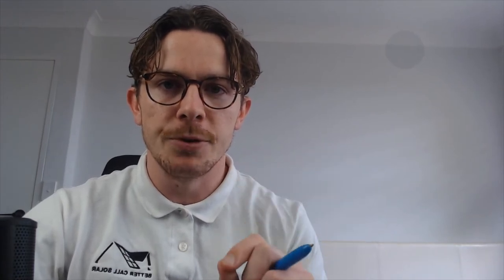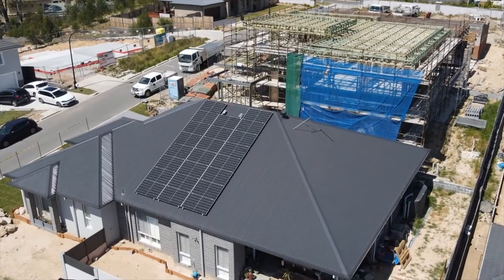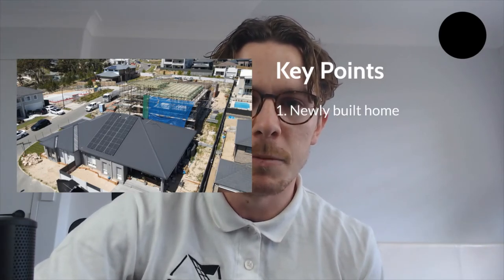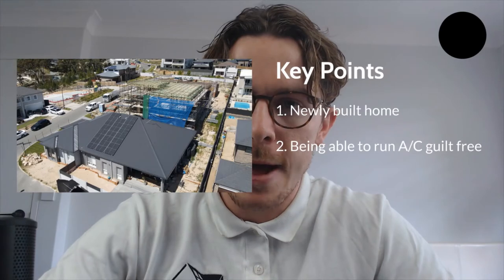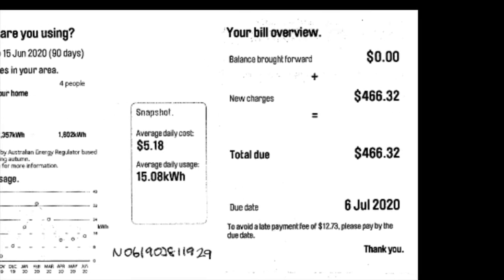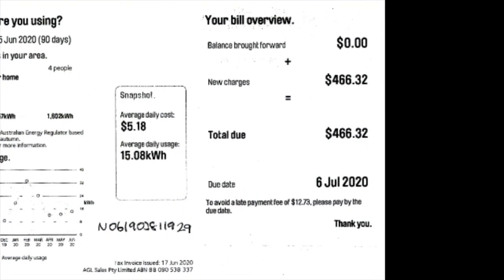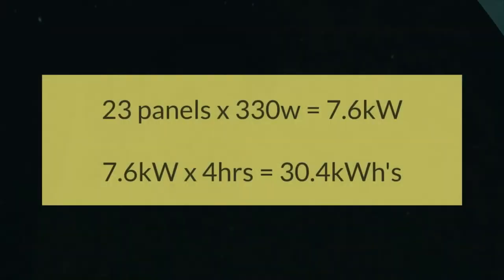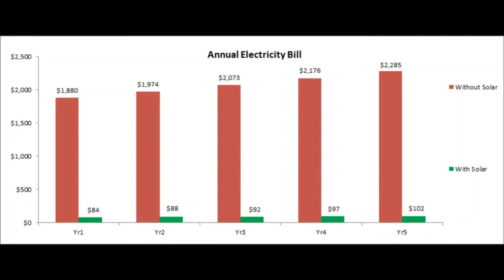JOB REPORT #19 - 7.6kW in North Kellyville, Sydney NSW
Getting it done early! Our client had recently moved into this house and saw Solar as a logical thing to do in order to mitigate some overhead.

23 x 330w Trina Panels
6kW SMA 3-phase Inverter
Solar Analytics Monitoring
Expected Daily Production = 30.4kWh's
Expected Annual Saving = $1,800
Projected Return on Investment = 3.75 Years